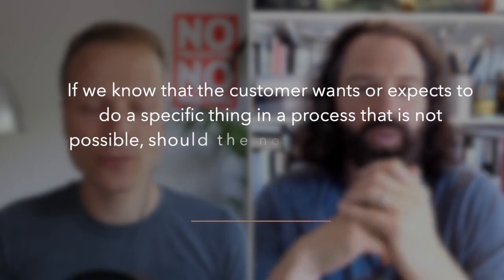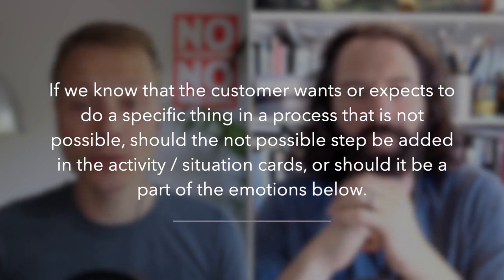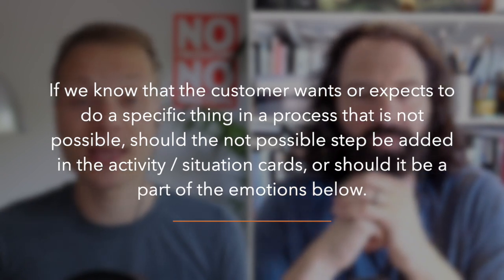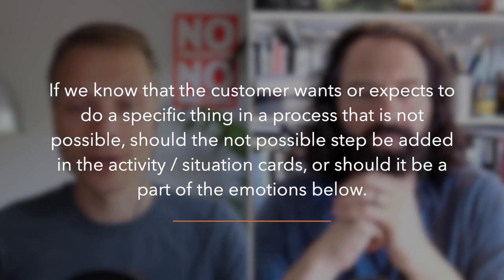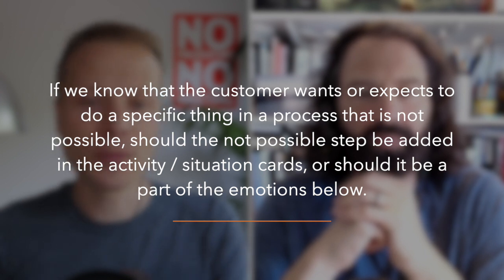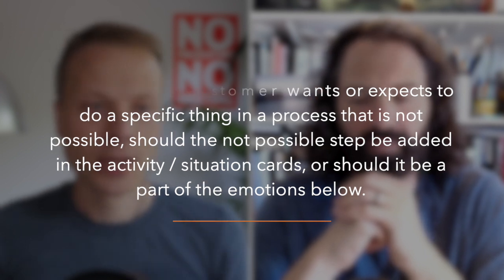Don't Map Touch Points. Do THIS Instead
You shouldn't be mapping touchpoints. It's really a terrible idea. Yes, I'm definitely guilty of doing that as well.

Because what happens when the customer does something that isn't a touchpoint yet? You can't just ignore the actual customer activities.

If you do that you will surely miss opportunities to deliver value. And when you miss them someone else will step in and do that.

We've got even more where this came from :)

So if want to make better maps faster and with more confidence consider joining ThePerfectMap👇

THE PERFECT MAP